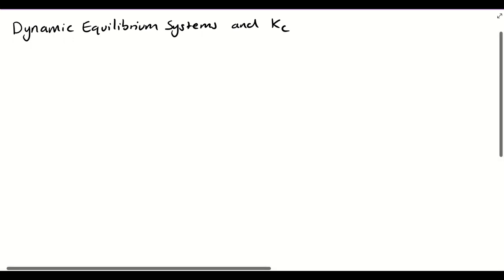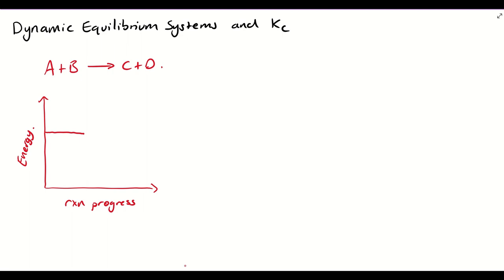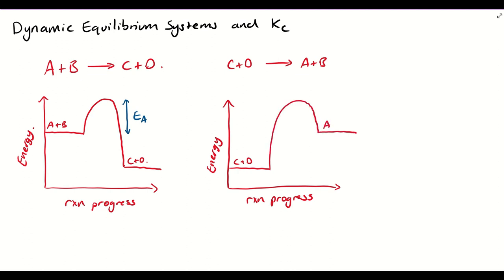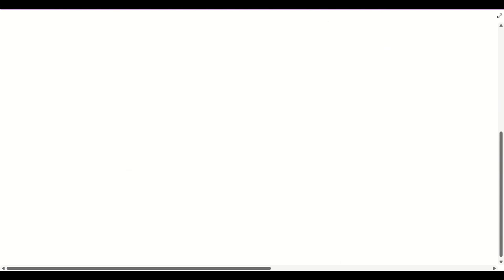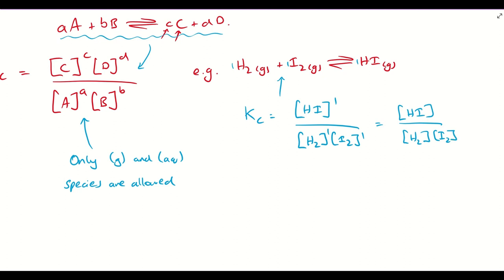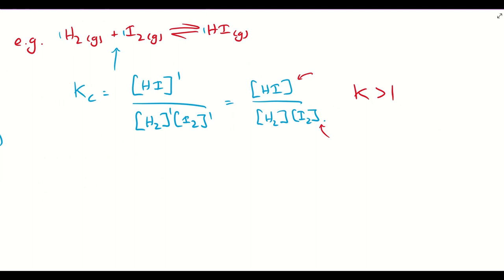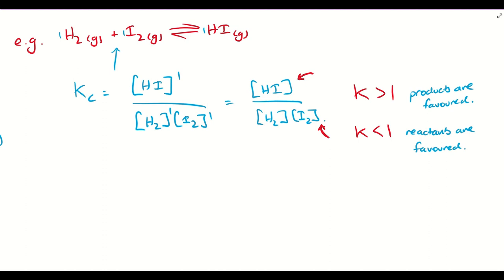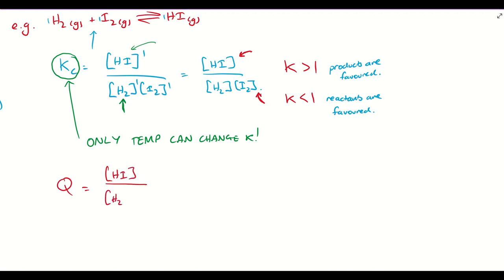Reversible Reactions, Dynamic Equilibrium & K!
This video explores what is meant by the term "reversible reactions" and how these types of reactions can be in a state known as "dynamic equilibrium". We explore what 'Kc' means and what it's value can tell us about the position of equilibrium in that respective system!!